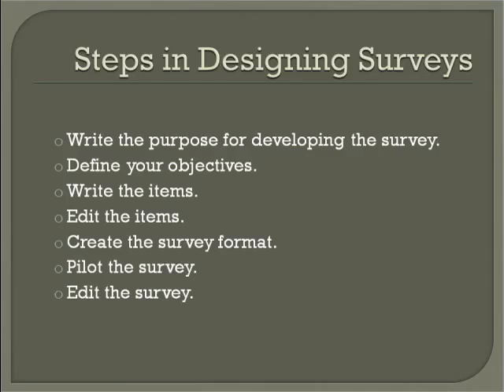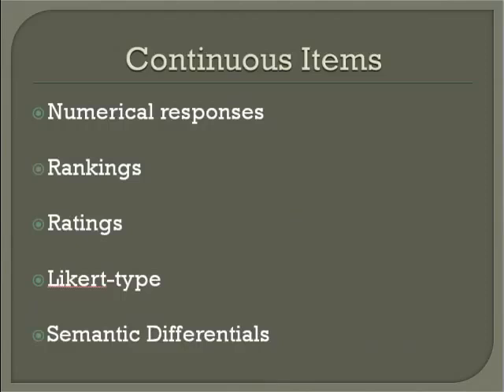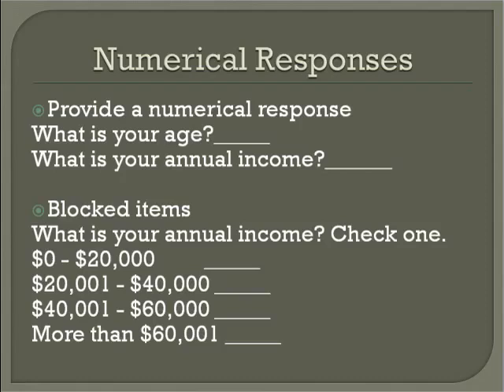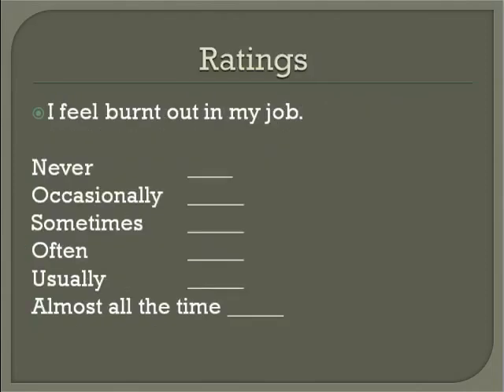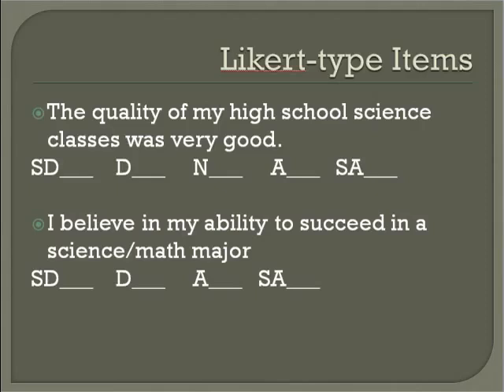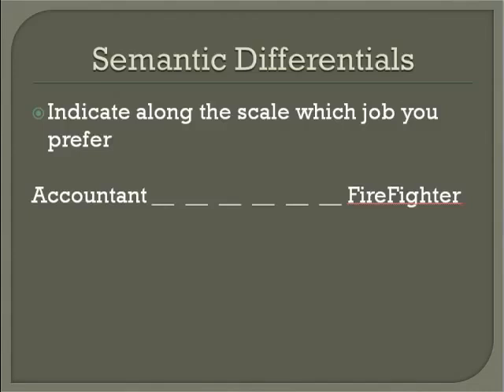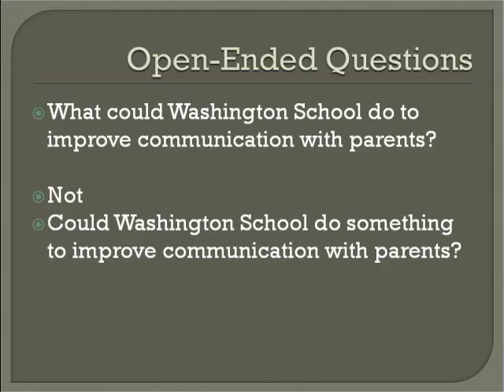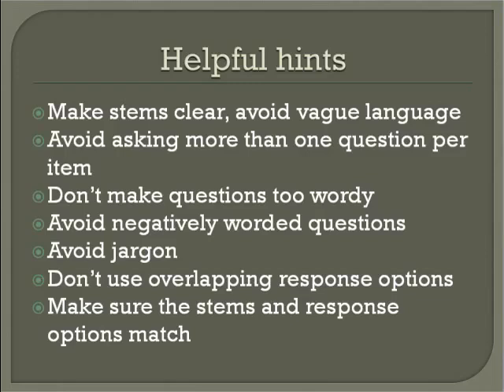Survey Design trimmed